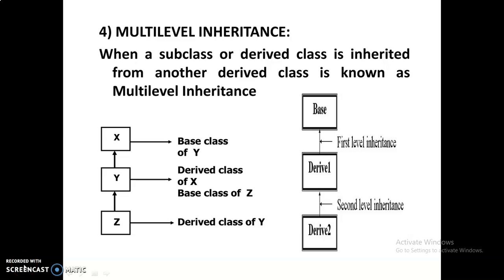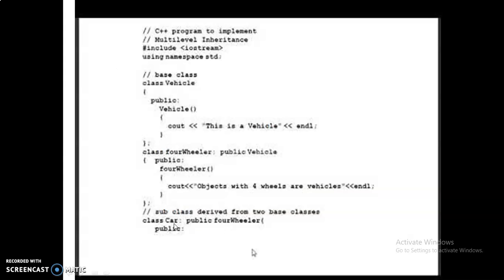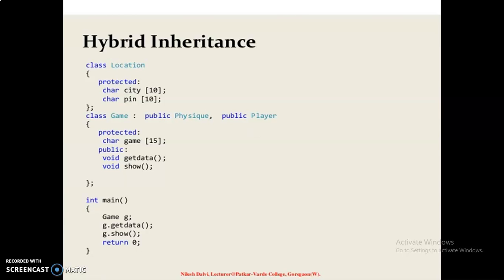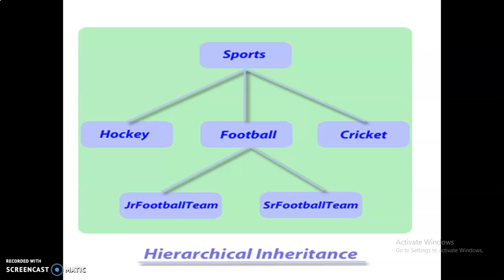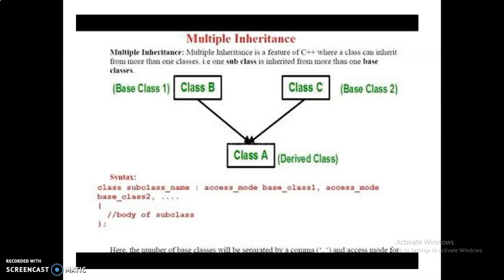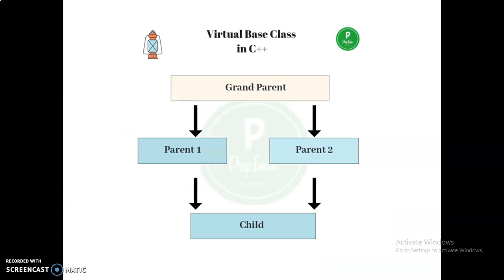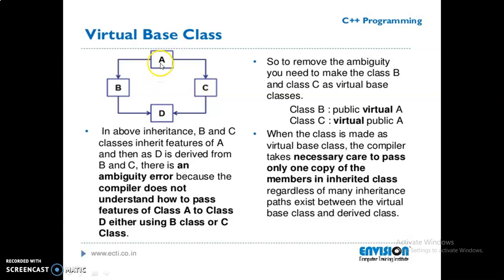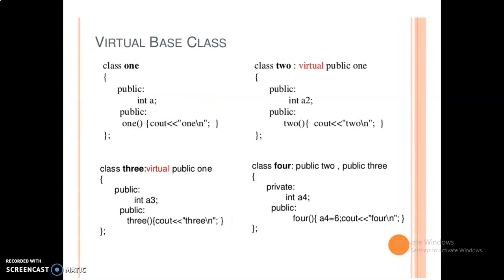Multilevel, Multiple, Hybrid, and Virtual Base class in C++, Unit III, C++, R.A.College for Women .